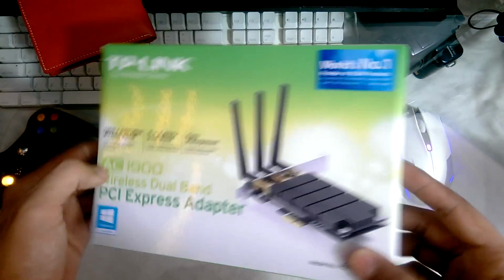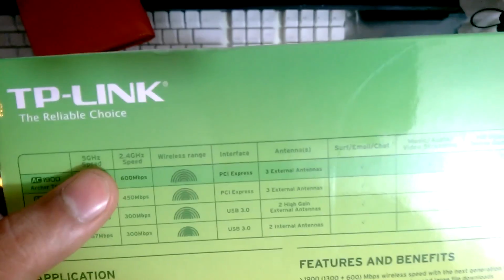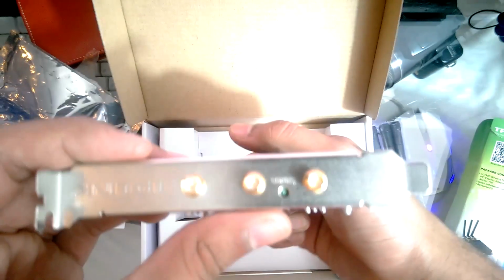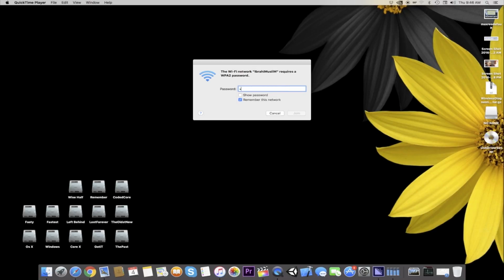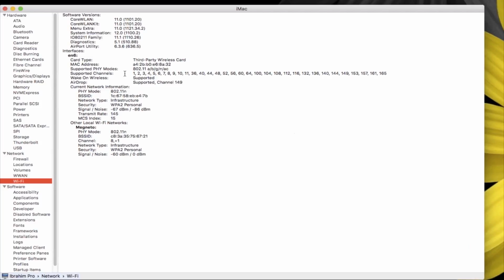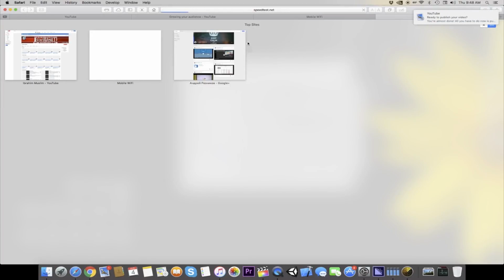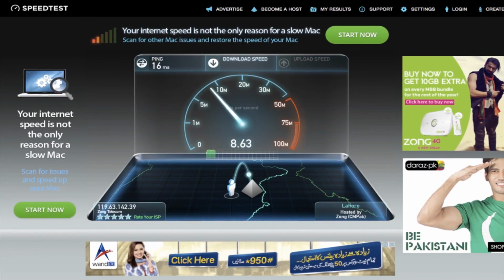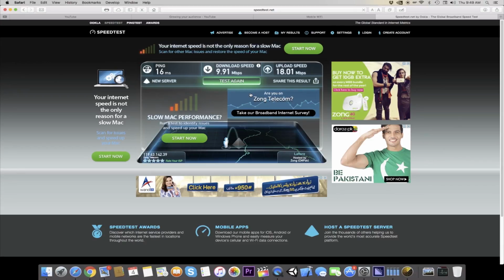World Fastest WiFi - TP LINK Archer The PCI-E Card Unboxing and Benchmark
____________________________________ In this Video:
Unboxing of the TP-LINK Archer T9E
Benchmark on a HACKINTOSH
Its 100% Compatible with Windows, Mackintosh And Hackintosh(For Hackintosh and Mackintosh its working 100% out of the box just plug and play)
It supports AIRDROP on OS X (Maverick, Yosemite, El Capitan And the latest Sierra)

Device Details:
Archer T9E Wi-Fi works on PCI-E slot.
Hi-Speed Wi-Fi – Up to 1900Mbps Wi-Fi speeds (1300Mbps on 5GHz band or 600Mpbs on 2.4GHz band)
802.11ac Dual Band – 3 times faster than the 802.11n standard, perfect for hi-intensity network usage
Backward Compatibility – With support for 802.11 a/b/g/n standards
Beamforming Technology – Receives more directional Wi-Fi signals, improving speed and reliability
Ultimate Range – 3 external antennas ensure a greater range of Wi-Fi connection and stability